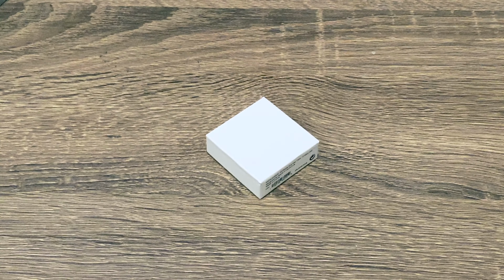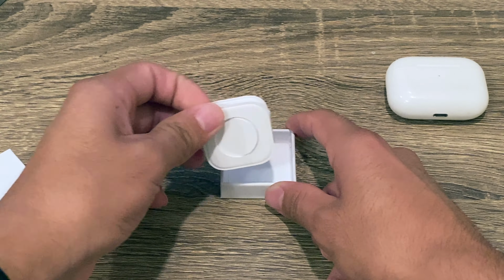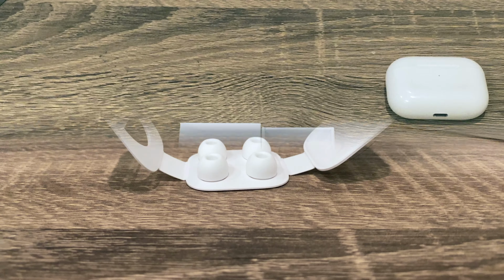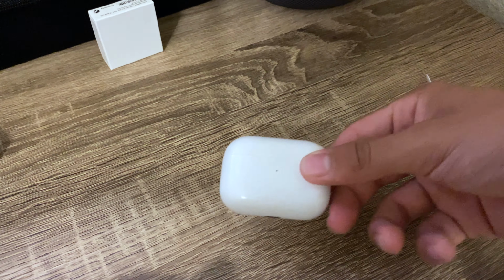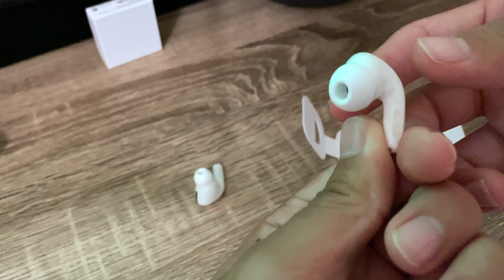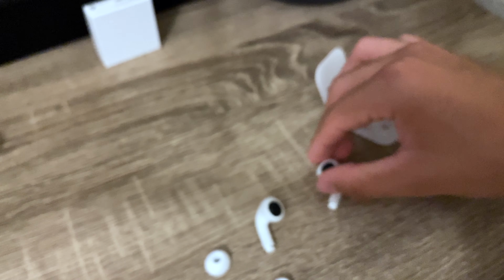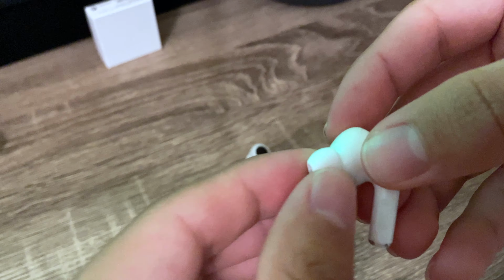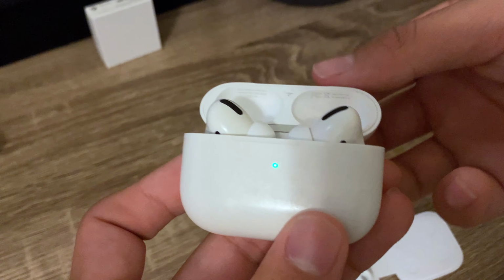AirPods Pro Eartips Unboxing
The AirPods Pro Ear-tips Video!

In this video we discuss the AirPod Ear-tips and a replacement guide. I hope you enjoy this short yet informative video!